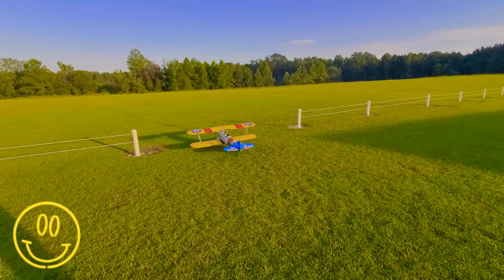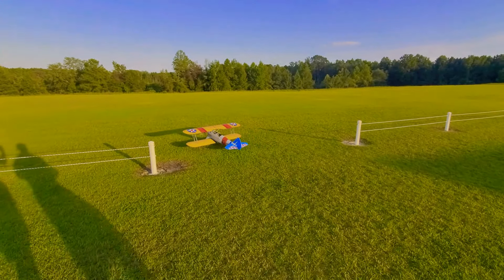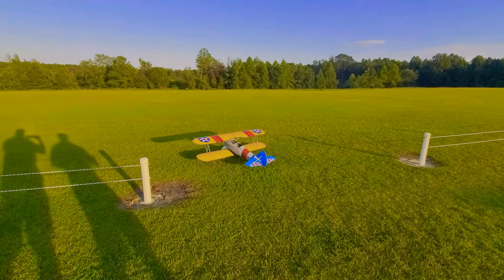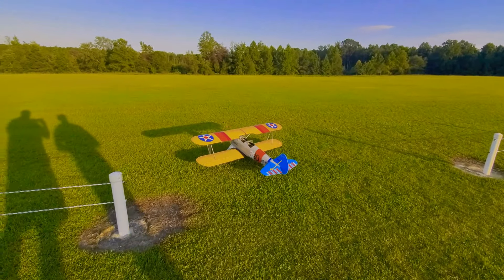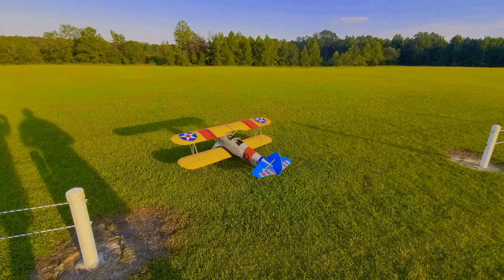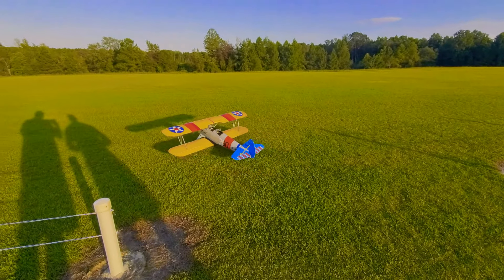Great Planes PT-17 Stearman ARF Maiden Flight & Review